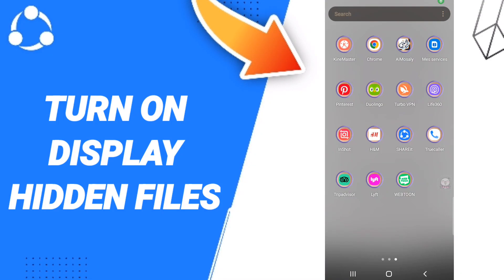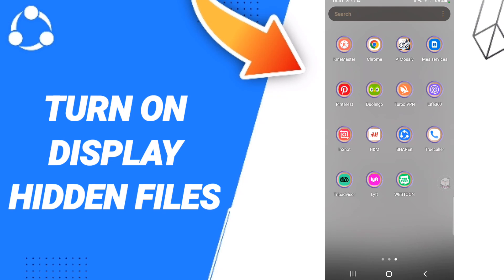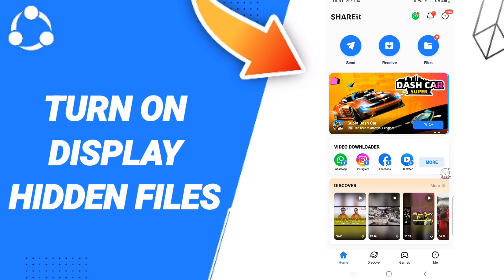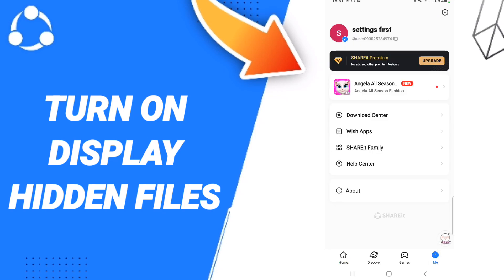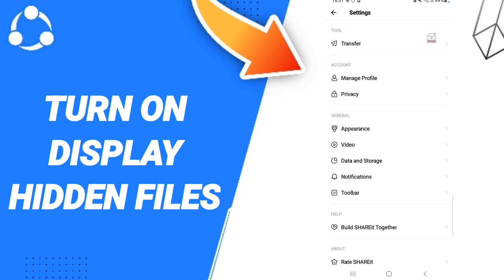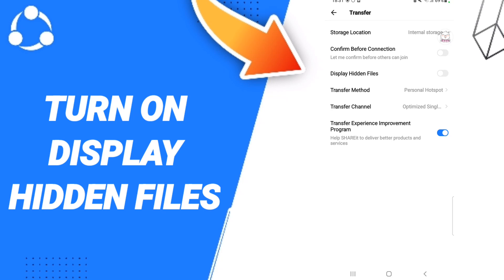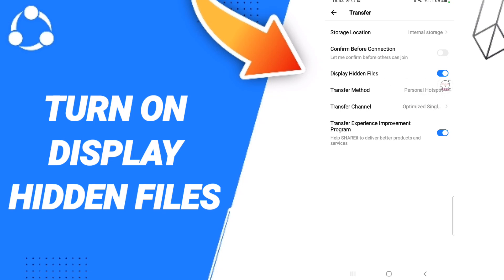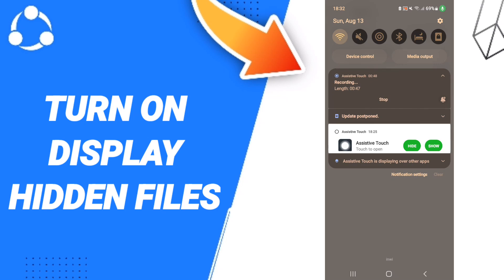How To Turn On Display Hidden Files On Shareit App